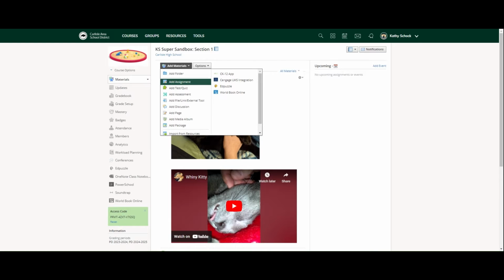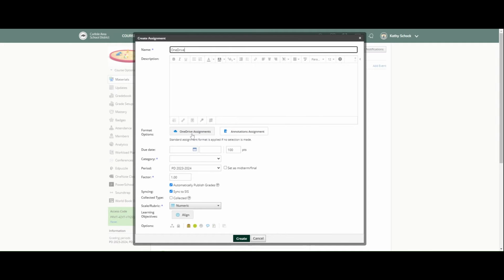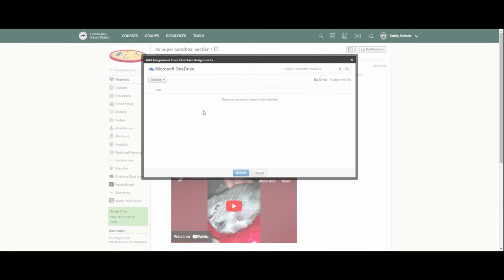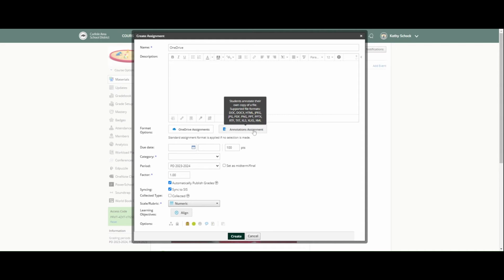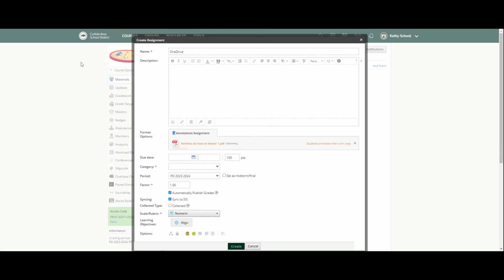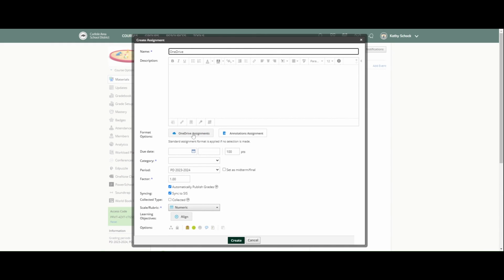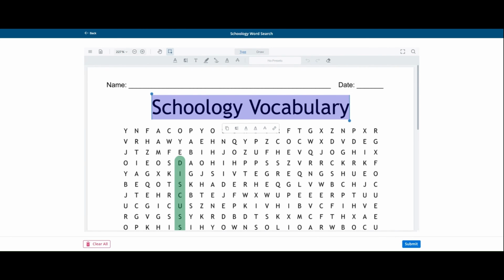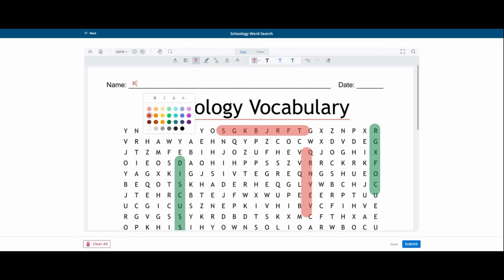Schoology Tips and Tricks: #18 Assignments for All